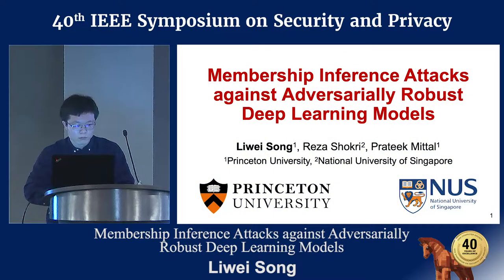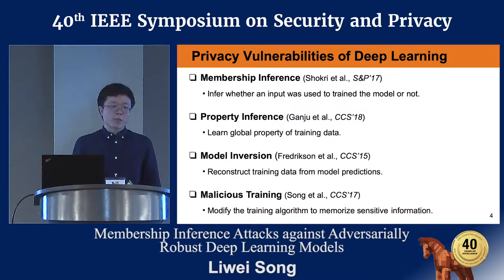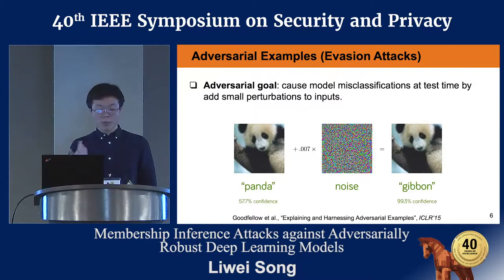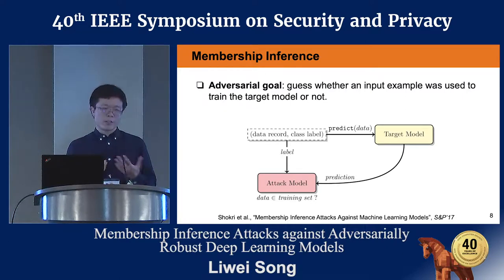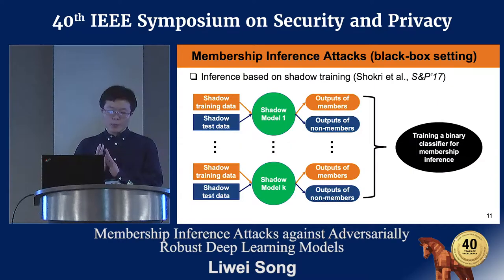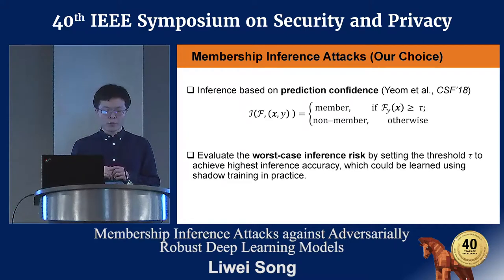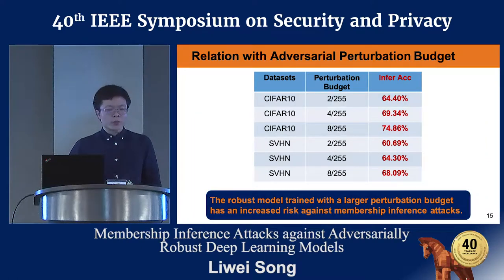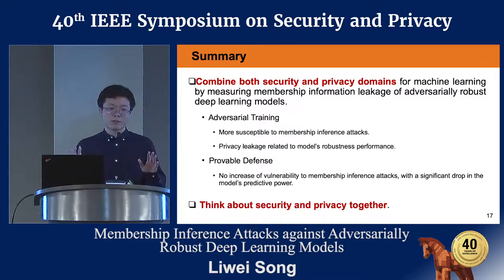Membership Inference Attacks against Adversarially Robust Deep Learning Models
Liwei Song (Princeton University)

   2nd Deep Learning and Security Workshop
   May 23, 2019
   at the 2019 IEEE Symposium on Security & Privacy
   San Francisco, CA

ABSTRACT
In recent years, the research community has increasingly focused on understanding the security and privacy challenges posed by deep learning models. However, the security domain and the privacy domain have typically been considered separately. It is thus unclear whether the defense methods in one domain will have any unexpected impact on the other domain. In this paper, we take a step towards enhancing our understanding of deep learning models when the two domains are combined together. We do this by measuring the success of membership inference attacks against two state-of-the-art adversarial defense methods that mitigate evasion attacks: adversarial training and provable defense. On the one hand, membership inference attacks aim to infer an individual's participation in the target model's training dataset and are known to be correlated with target model's overfitting. On the other hand, adversarial defense methods aim to enhance the robustness of target models by ensuring that model predictions are unchanged for a small area around each sample in the training dataset. Intuitively, adversarial defenses may rely more on the training dataset and be more vulnerable to membership inference attacks. By performing empirical membership inference attacks on both adversarially robust models and corresponding undefended models, we find that the adversarial training method is indeed more susceptible to membership inference attacks, and the privacy leakage is directly correlated with model robustness. We also find that the provable defense approach does not lead to enhanced success of membership inference attacks. However, this is achieved by significantly sacrificing the accuracy of the model on benign data points, indicating that privacy, security, and prediction accuracy are not jointly achieved in these two approaches.